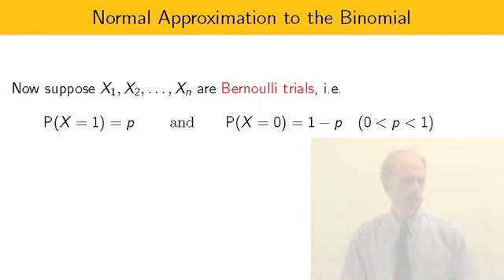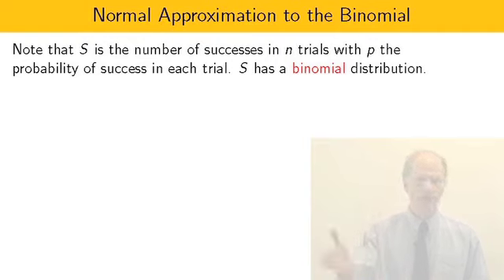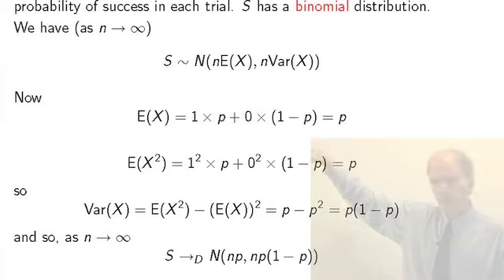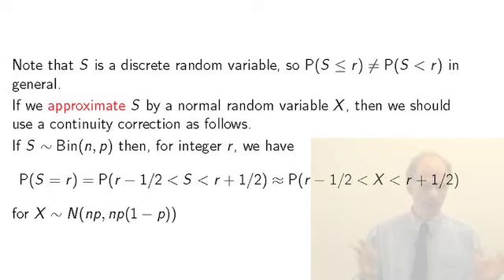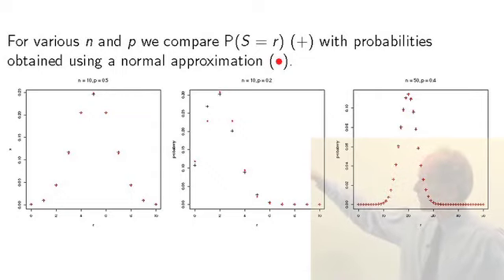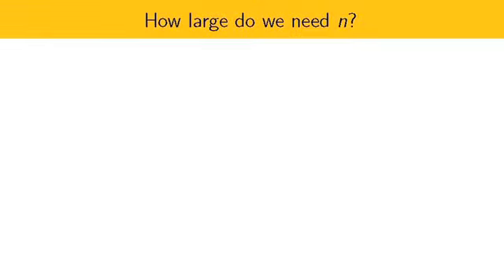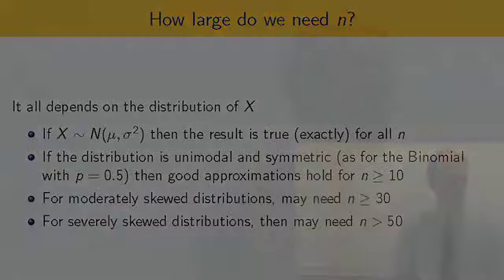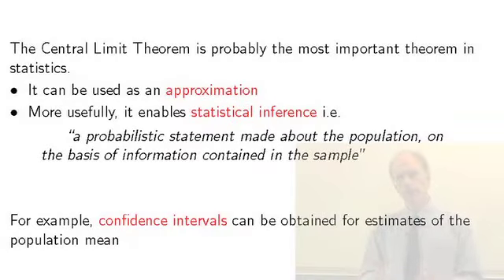The Central Limit Theorem pt2 Prof. Charles Taylor